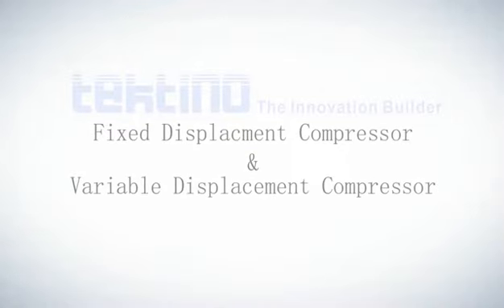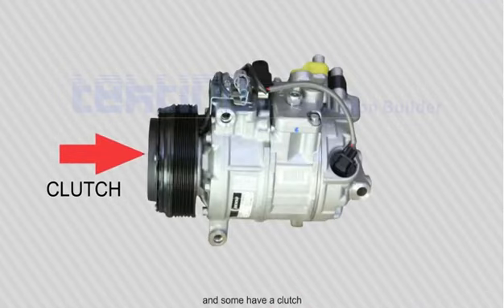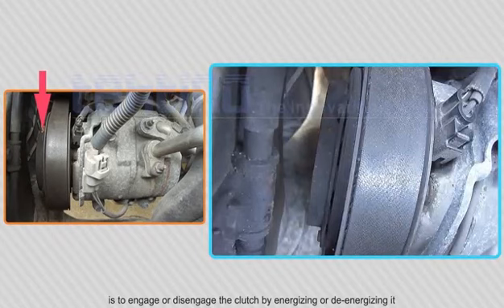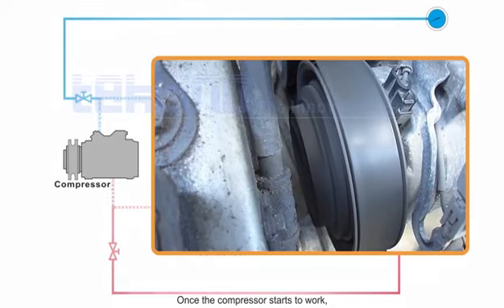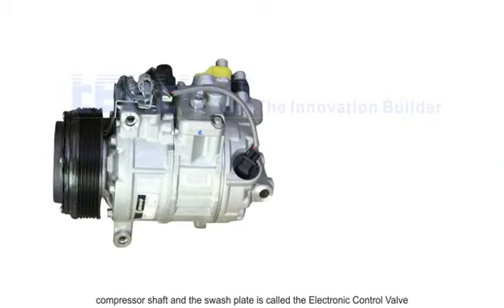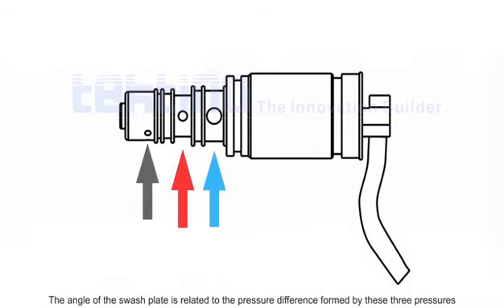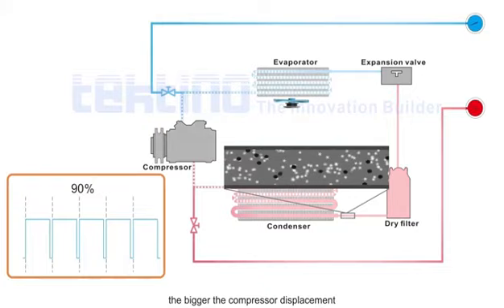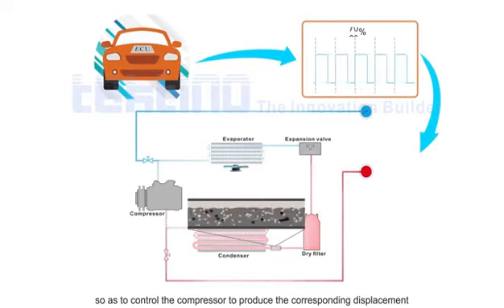Compressor ECV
Compressor with ECV